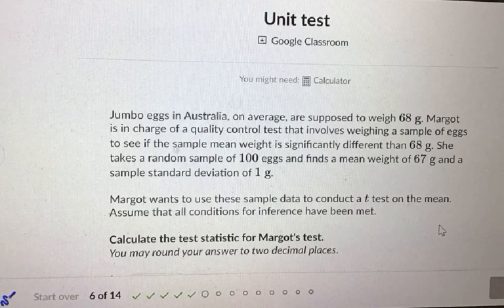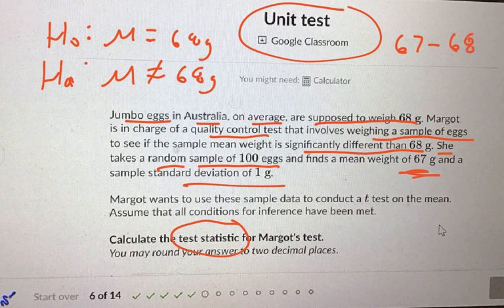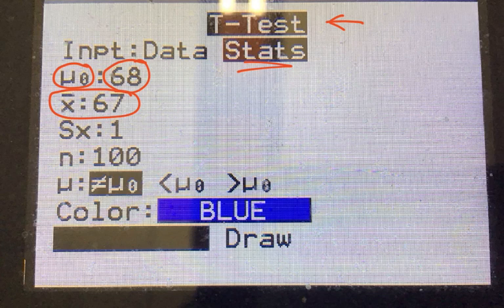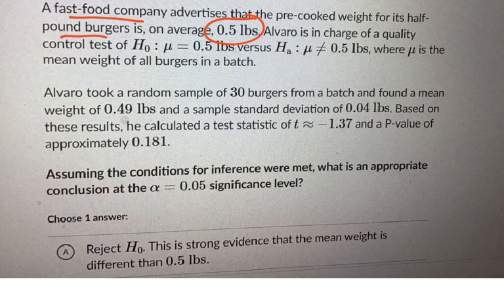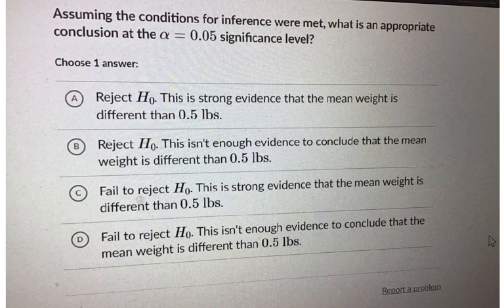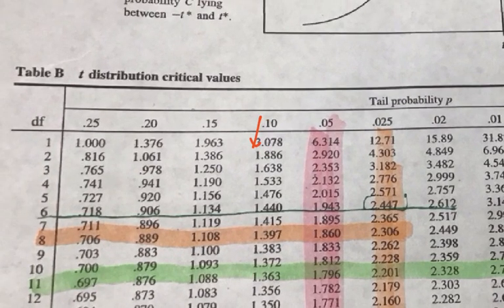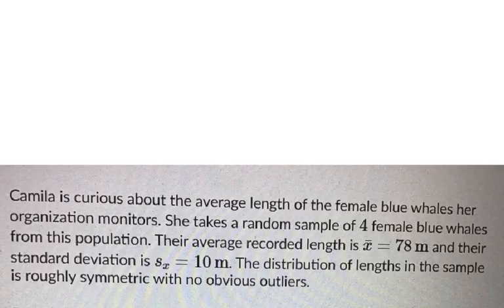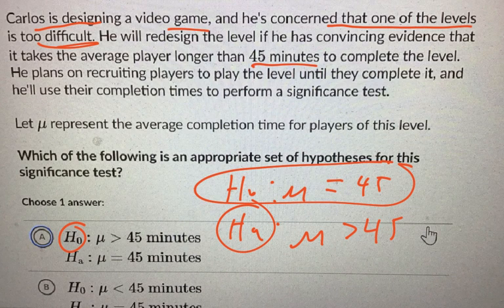MEANS TESTING UNIT TEST KHAN ACADEMY PART 2